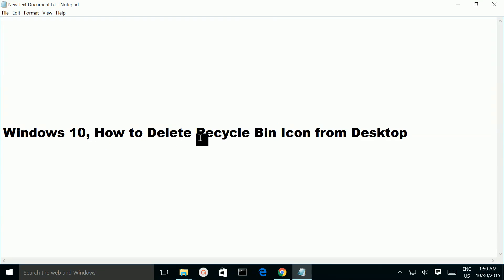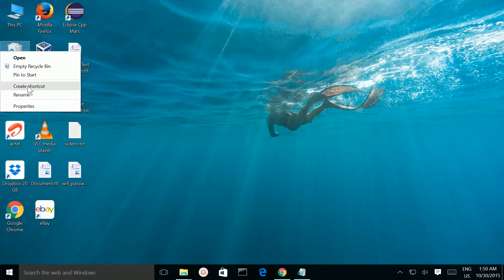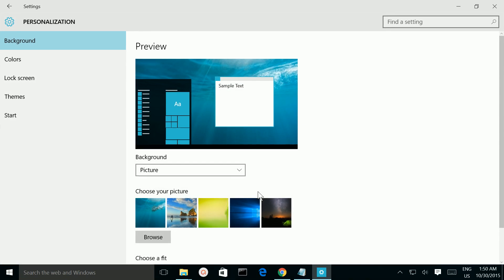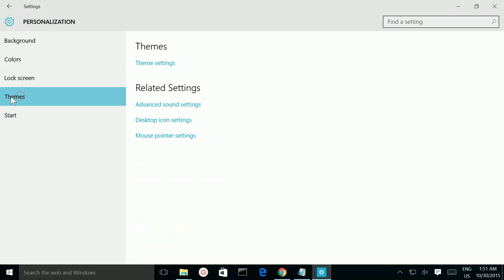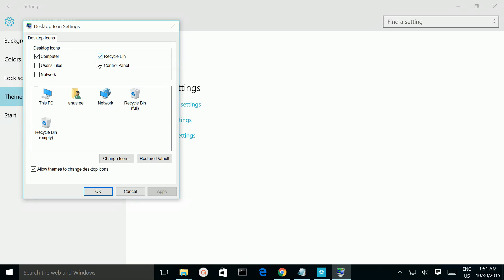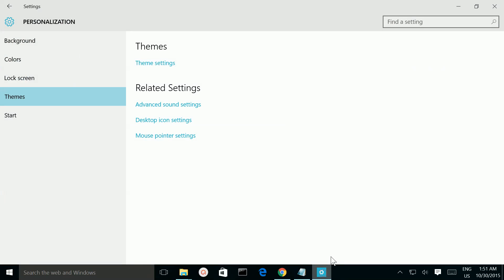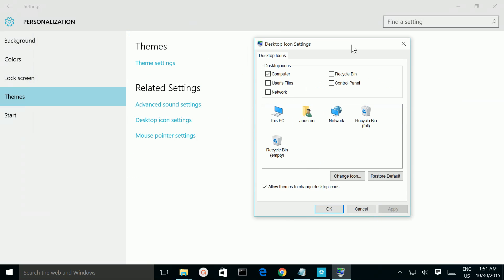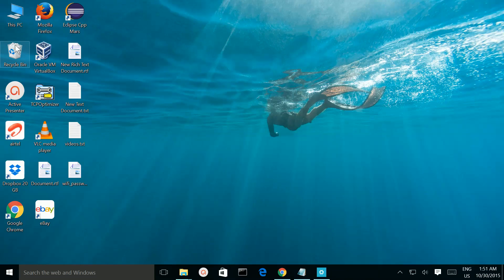Windows 10, How to Delete Recycle Bin Icon from Desktop